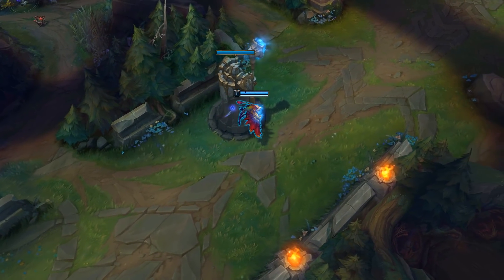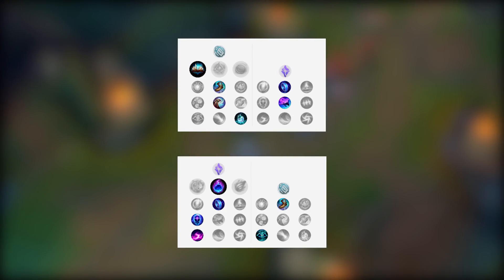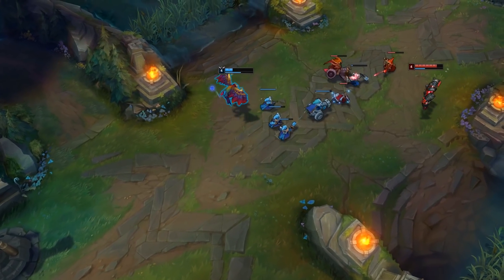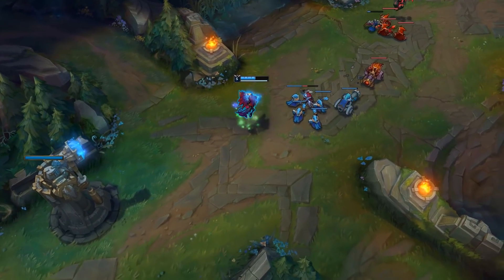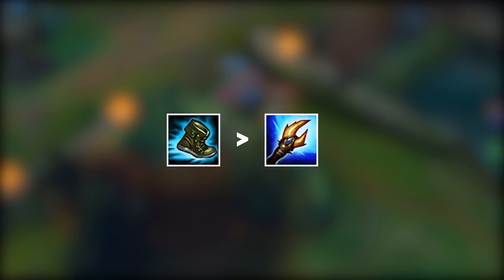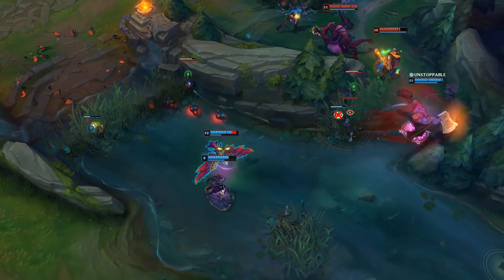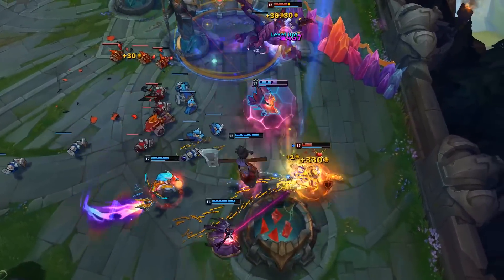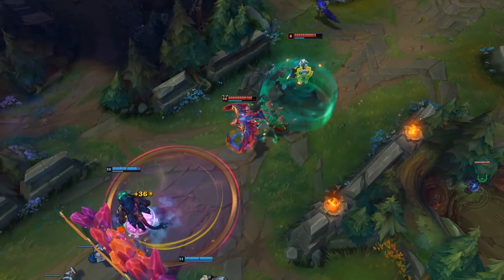Anivia Guide - League of Legends Season 8